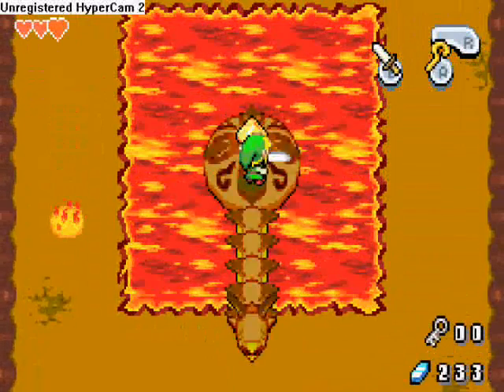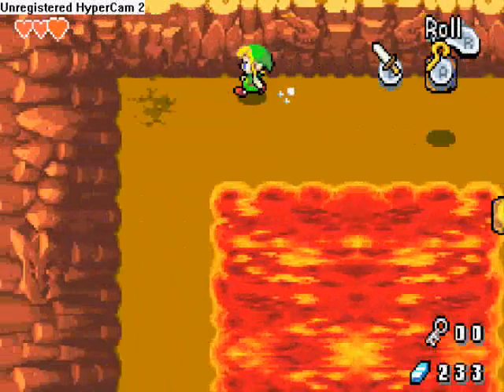3 Hearts Zelda The Minish Cap # 11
I beat the 2nd dungeon.